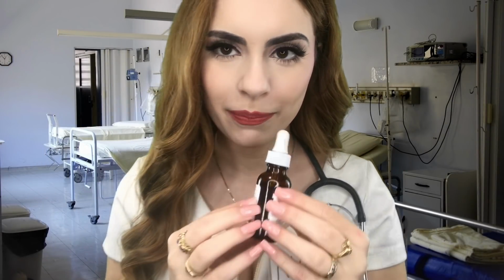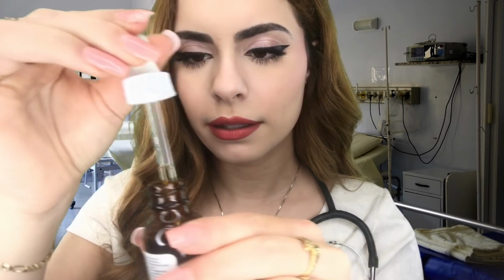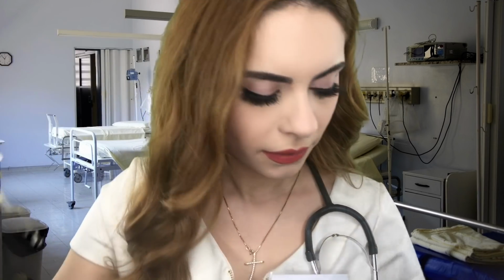ASMR Nurse Physical Exam ❤ Roleplay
Instagram @celainesasmr ~ Twitter @celainesasmr
Wanna gift me a coffee?
IF YOU WANT TO SUPPORT ME FURTHER:
Gift me a Coffee
What I use to film:
Iphone 7
iMovie
$15 Amazon Phone Stand
Red Blue Yeti Pro Microphone
Apple Lightning to USB Cord
HPUSN Softbox Lights